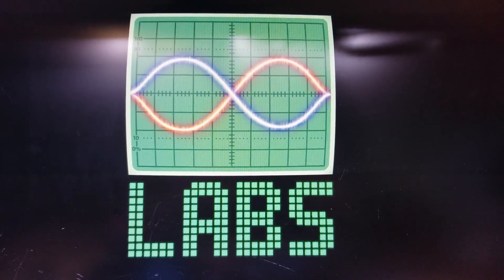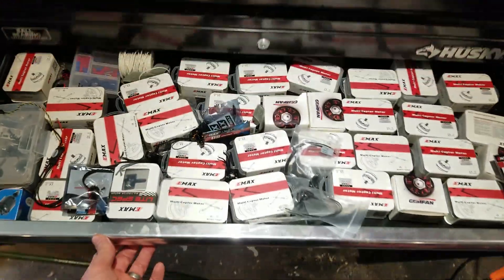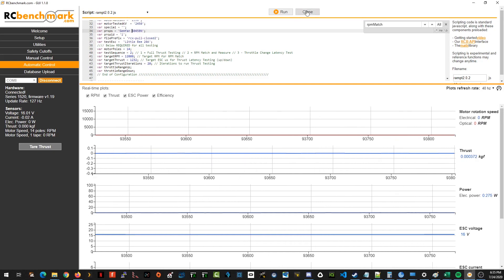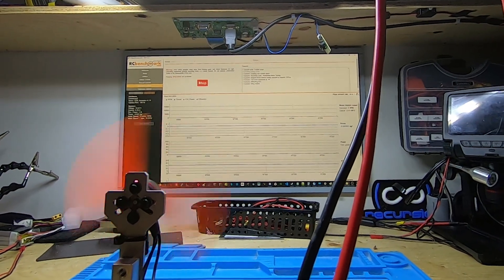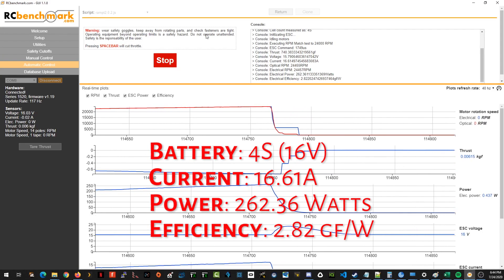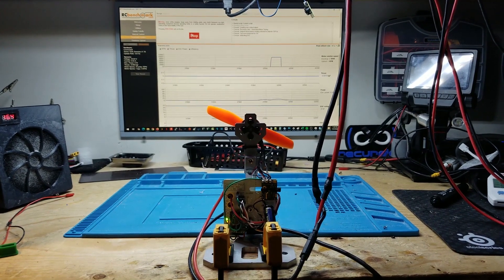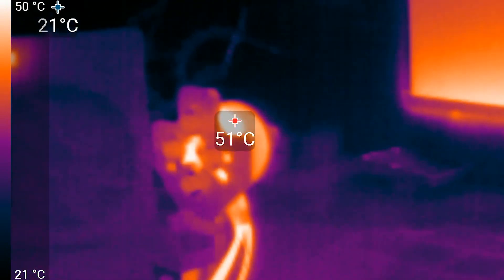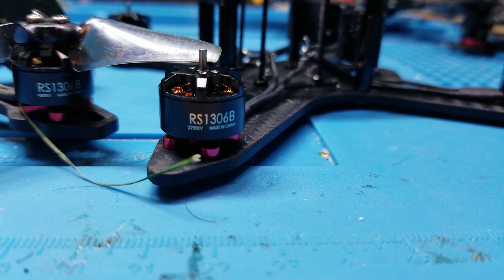Is using 6s Lipos on 4s motors using motor_output_limit a good idea? Bench Tested!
After seeing a lot of people talk about running 6s batteries on 4s motors, I was curious enough to do a couple of bench tests specifically designed to test the benefits or disadvantages of running this setup. Join me in bench testing the efficiency and response of both 4s and 6s batteries on 4s motors.